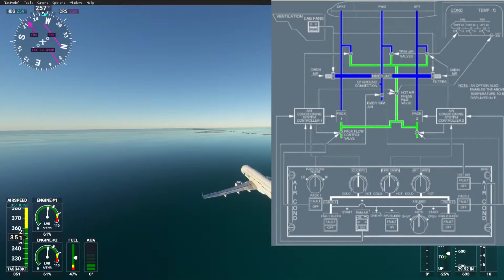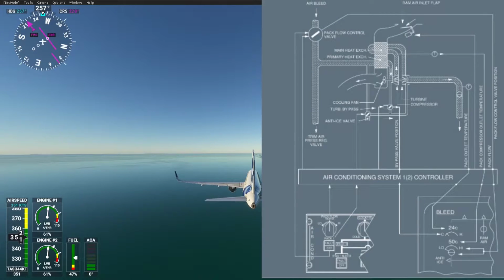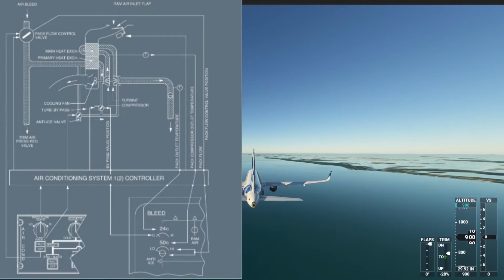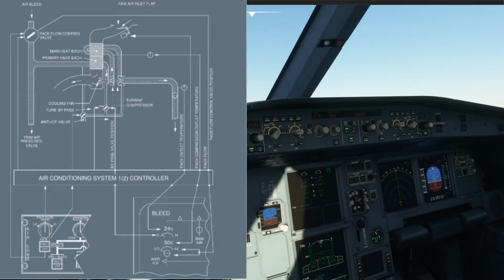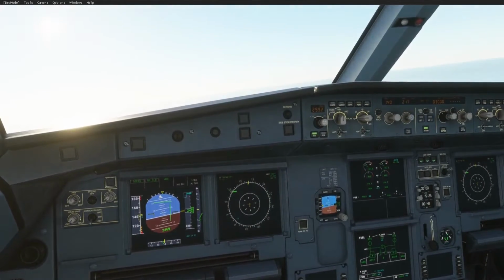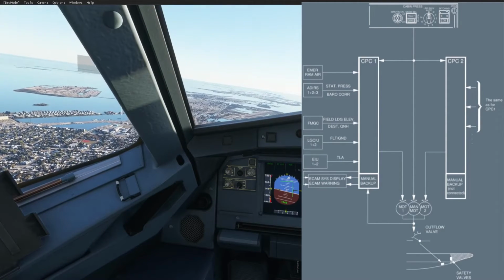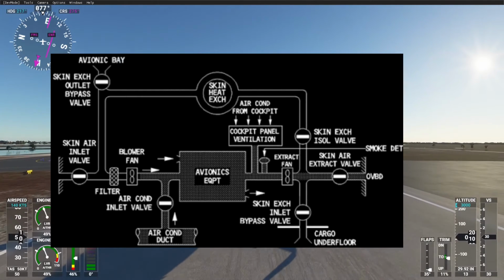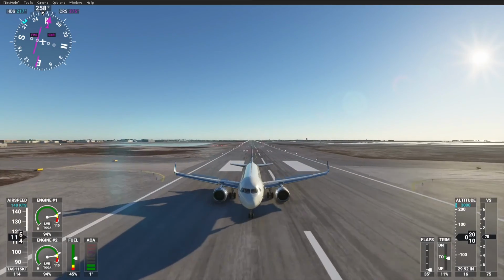A320 Guide Part 3: Air-conditioning, Pressurisation and ventilation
We go over the Air-conditioning, pressurisation and ventilation systems description and limitations whilst flying a low level high speed flyby of the florida keys.